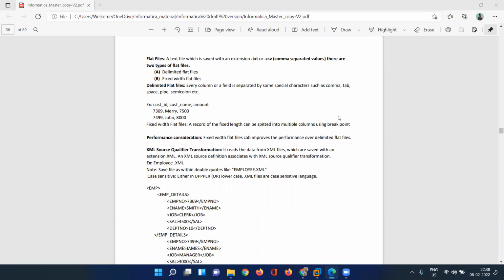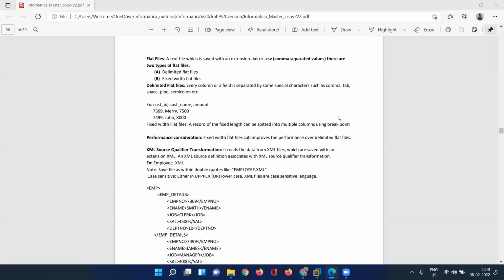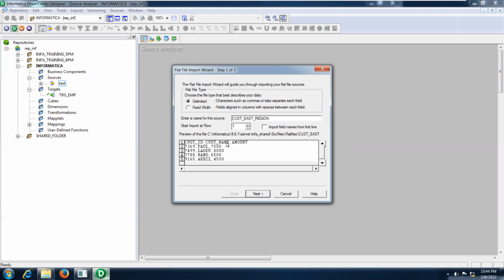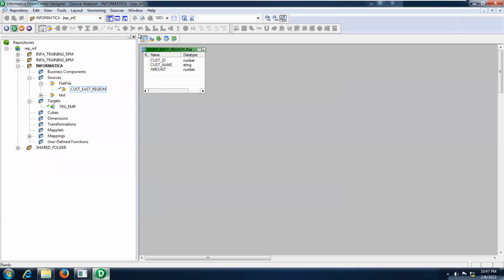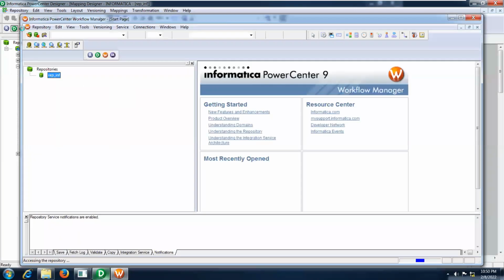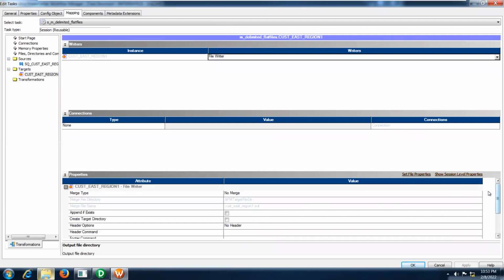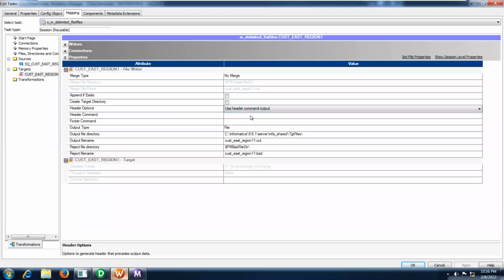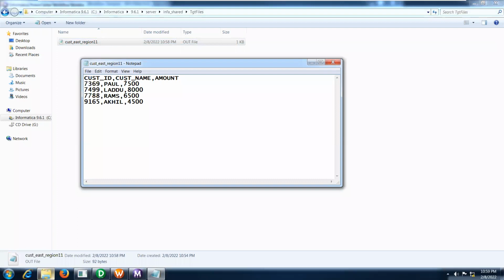How to import flat files with delimiters and create the target as file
Explained about flat files with comma delimiter and how to generate the target also as file with header